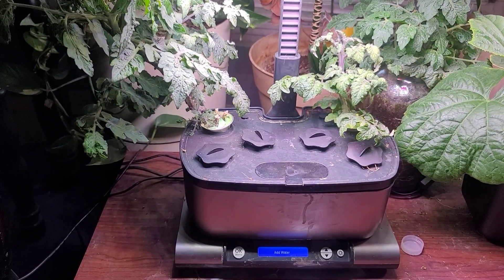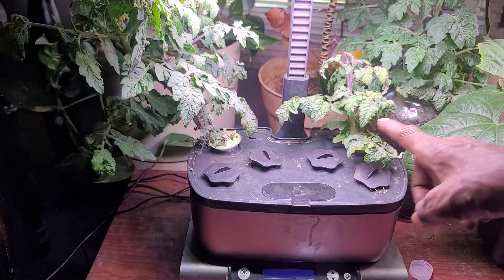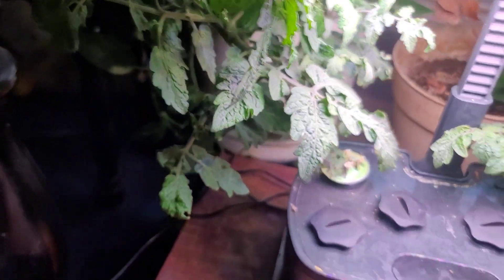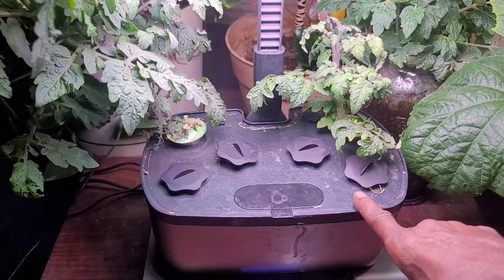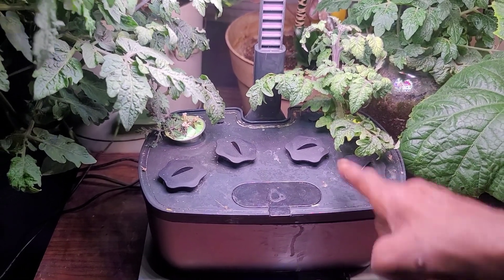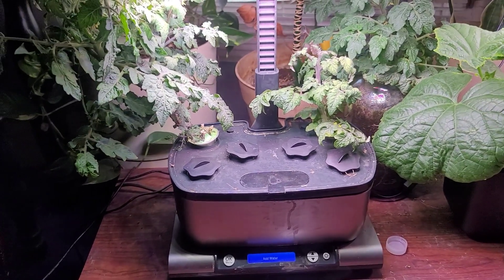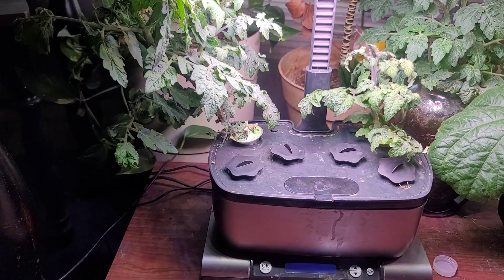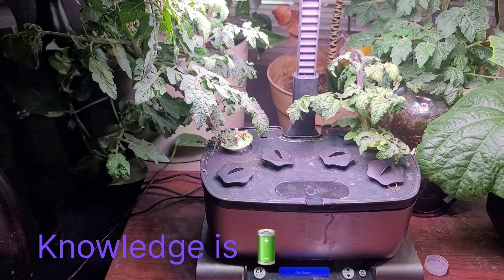Day 62 of the Areogarden! New video!! Bwanabrown@KuwanBrown brown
Day 62 of the Areogarden! NEW VIDEO!!
Knowledge is 🔋 Bwanabrown@KuwanBrown